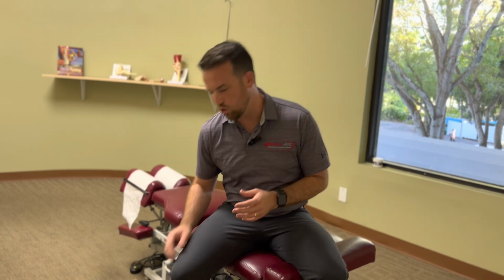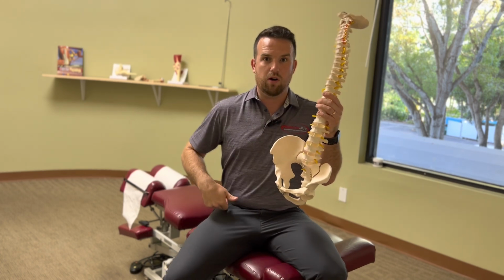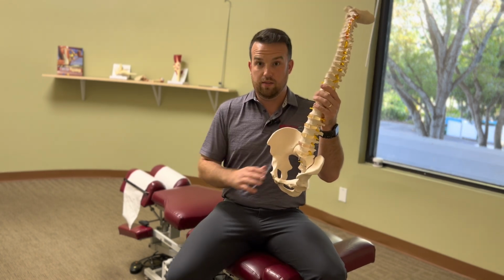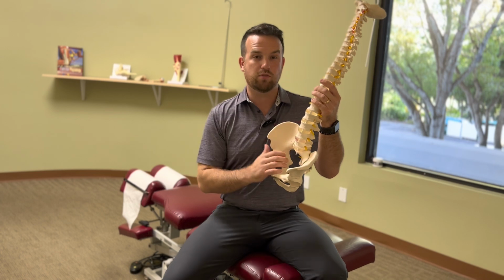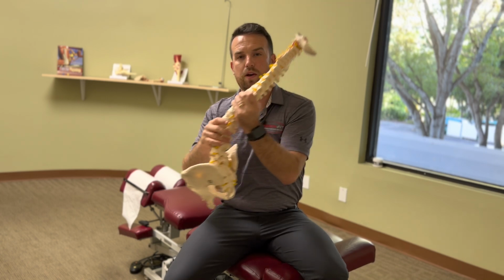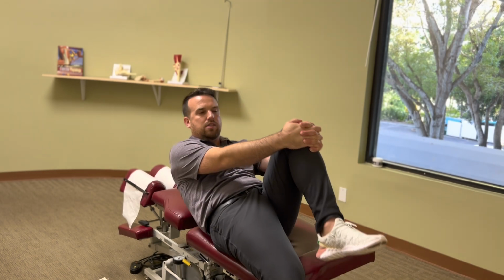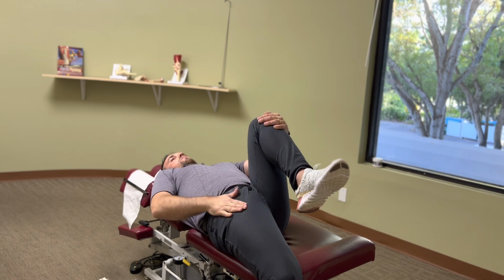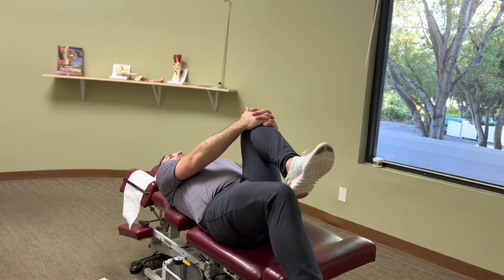FAQ: "Tight Hip Flexors & Back Pain?!"